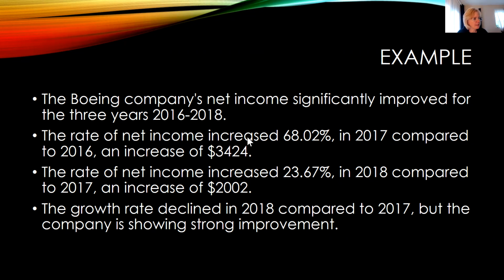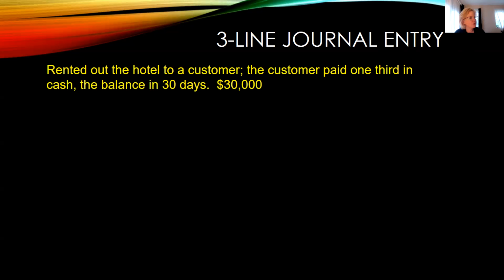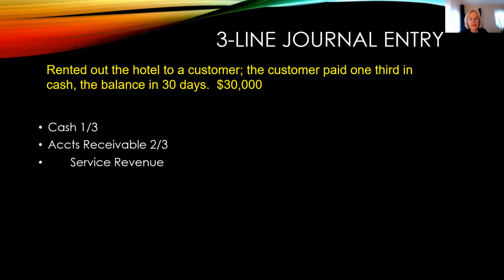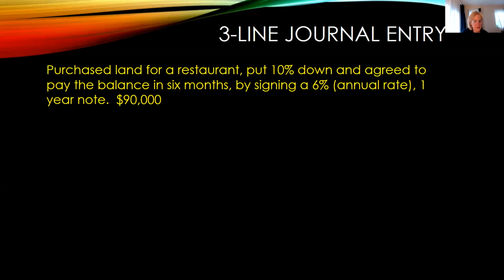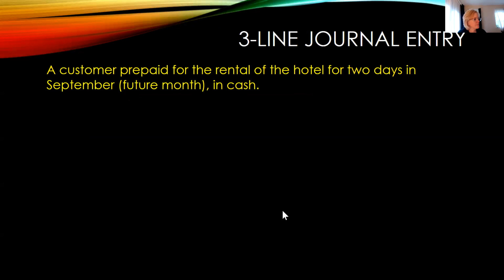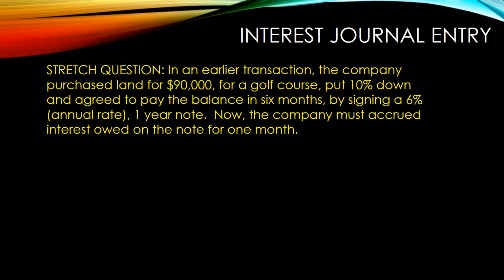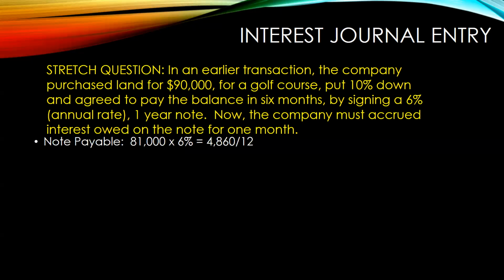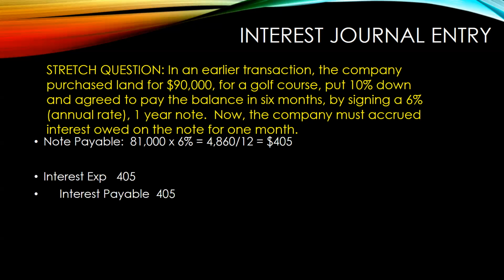2021 11 02 Exam 1 review